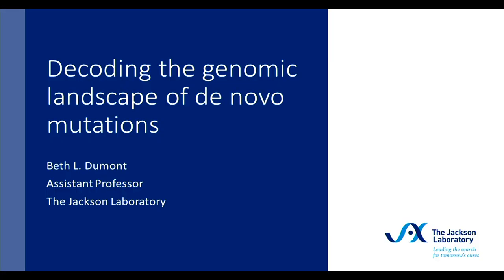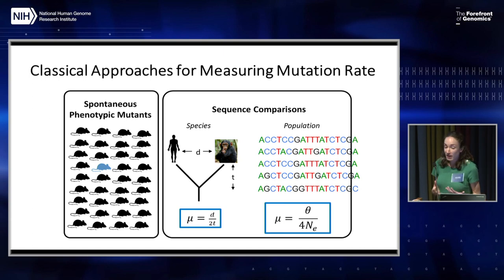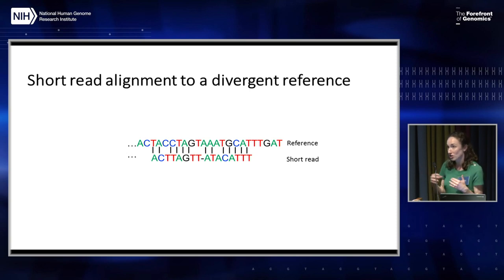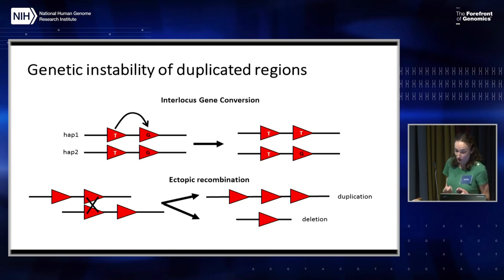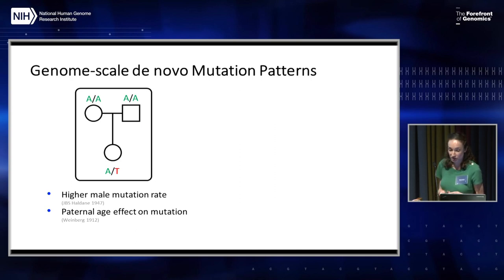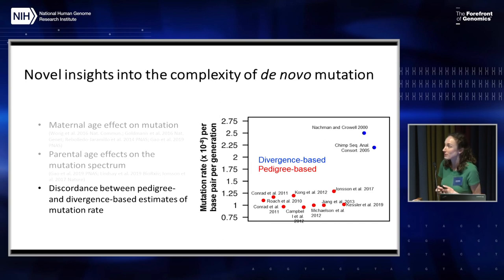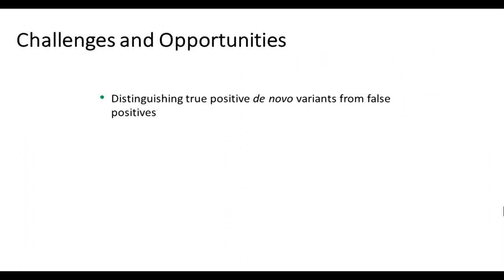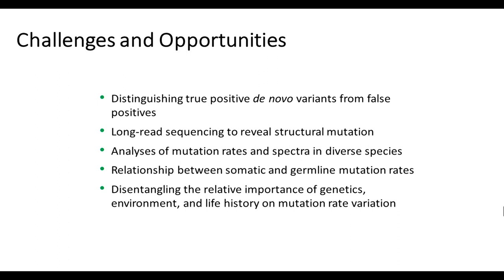Decoding the genomic landscape of de novo mutations - Beth Dumont